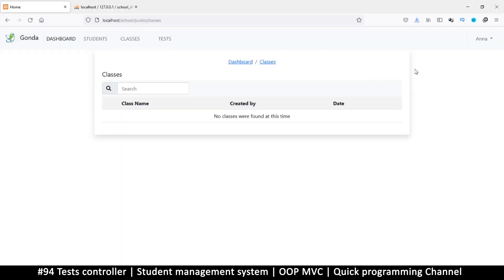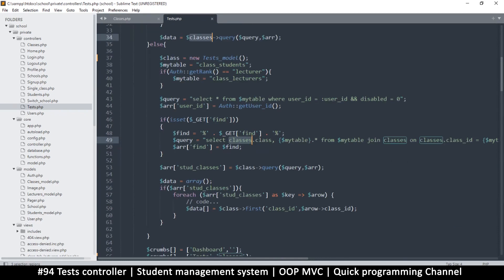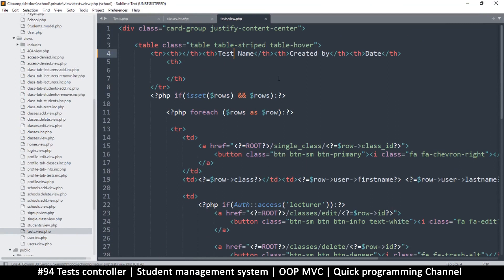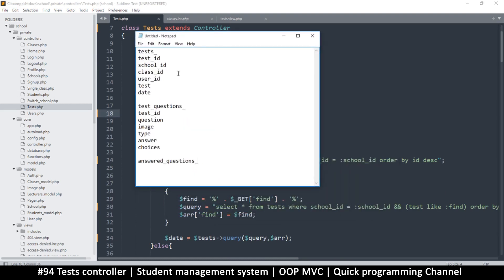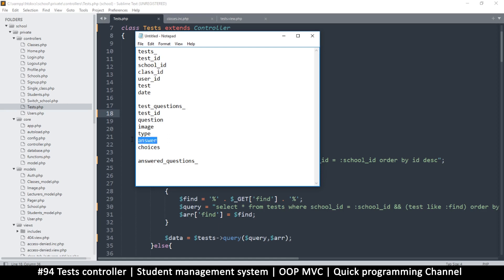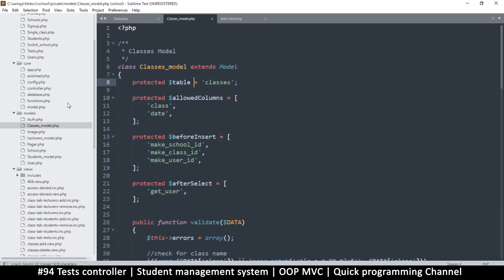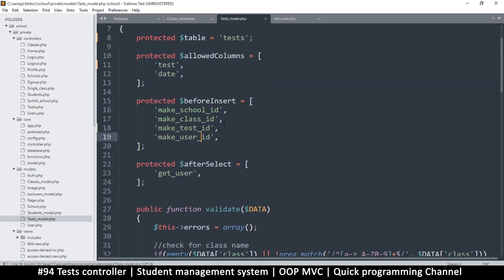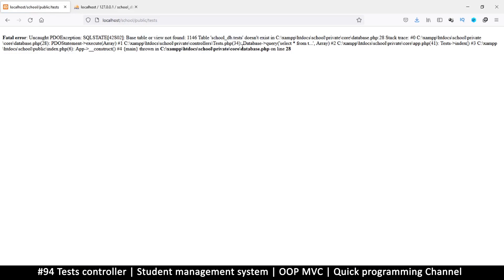#94 Tests controller | Student management system in PHP | OOP MVC | Quick programming tutorial